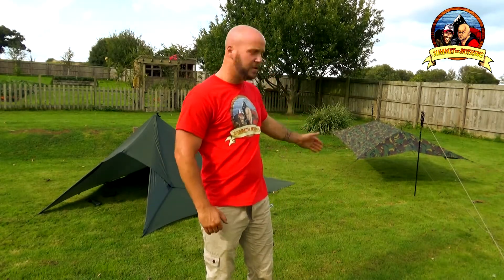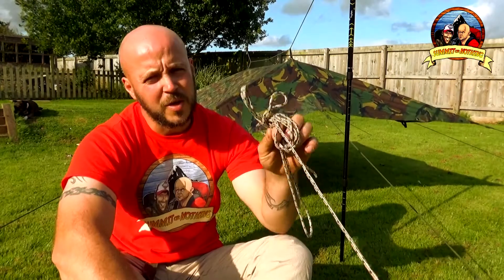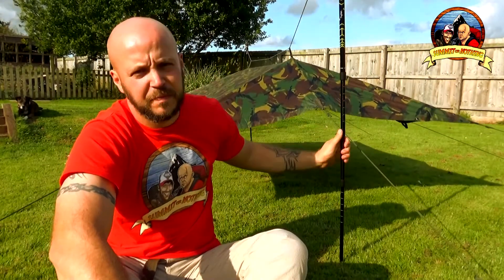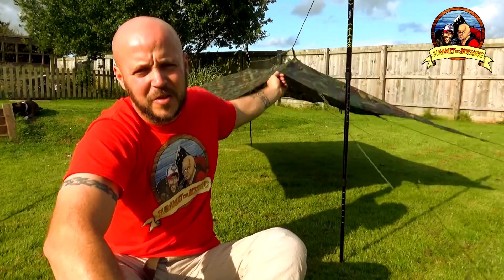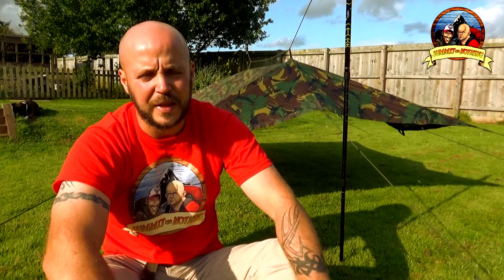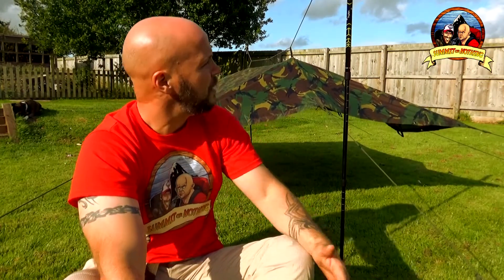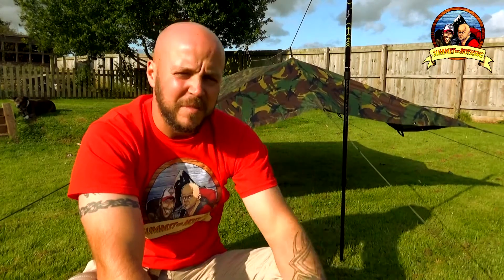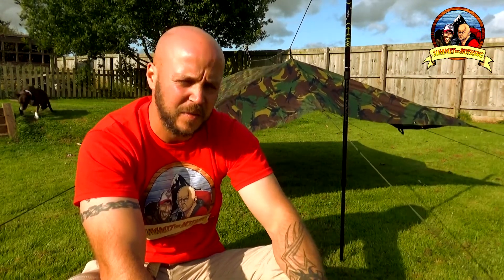DD Hammock SUPERLIGHT 3x3 TARP SET UP and Review - Ultralight Hiking and Backpacking gear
In this video Nath shows us his ultralight backpacking, hiking and wild camping tarp shelter the DD Hammock SUPERLIGHT 3x3 TARP SET UP, in a Review and comparison video which he compares it to his old Army Surplus tarp shelter. For more gear and tent reviews and more of Nath's ultralight backing gear reviews, please check out the following playlist and scroll down to find an Amazon link to the DD Superlight Tarp.

The dd hammocks superlight tarp tent comes with guy ropes and pegs, and weighs an impressive 460 grams excluding pegs. Its easy to set up, especially when compared alongside Nathan's older, cumbersome and somewhat fiddly 2x3 set up, and is surprisingly roomy.

Selecting and testing hiking gear for beginners like us is a learning curve, so if you have had experience with lightweight hiking and wild camping, if you can offer any tips or advice then please drop a comment below.